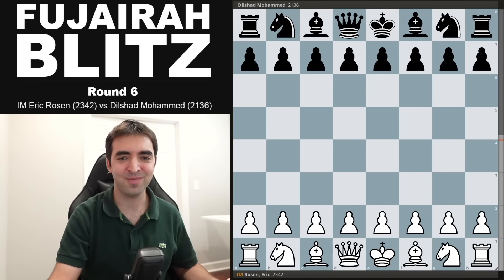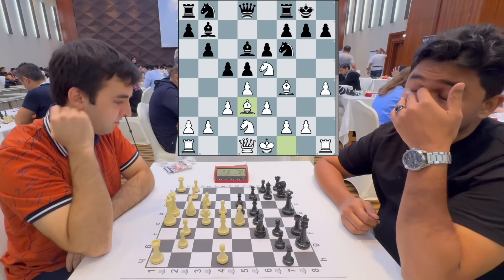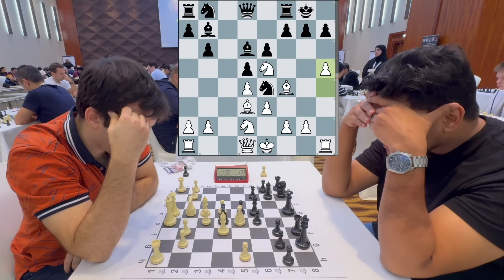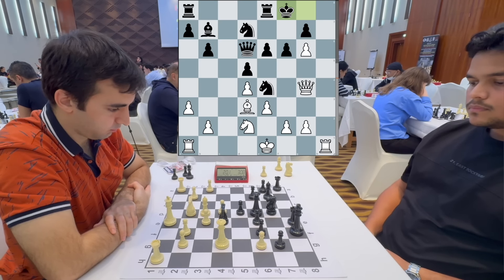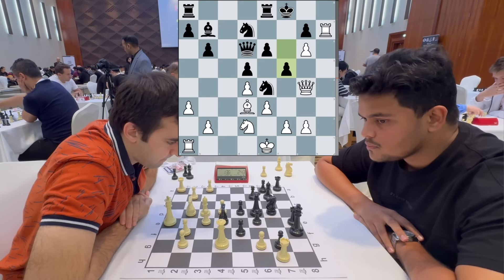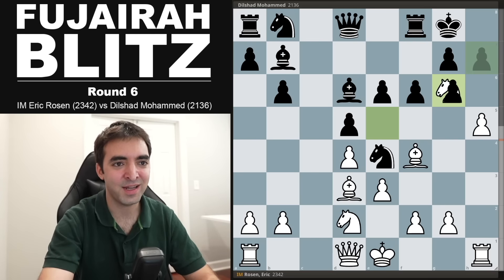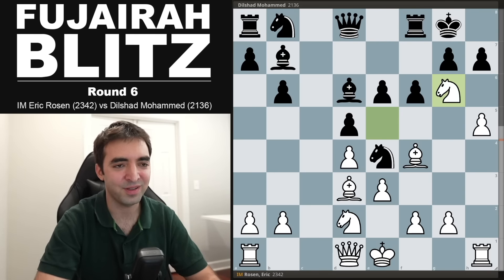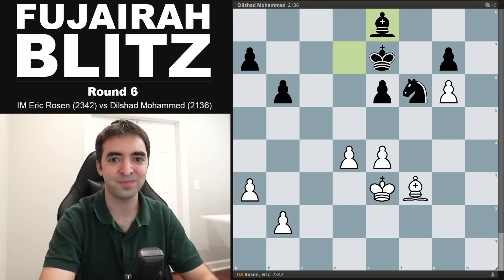The Most Aggressive Way to Play the London Opening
This video features my round 6 chess game against Dilshad Mohammed (2136) from the 2024 Fujairah Blitz Tournament. The game features a hyper-aggressive attack emerging from a London Opening.

💌SEND FANMAIL ►
Eric Rosen
4571 Laclede Ave. # 205